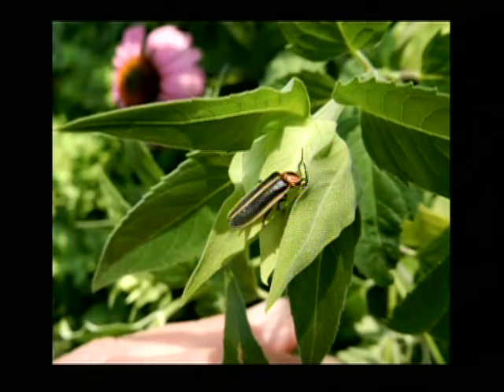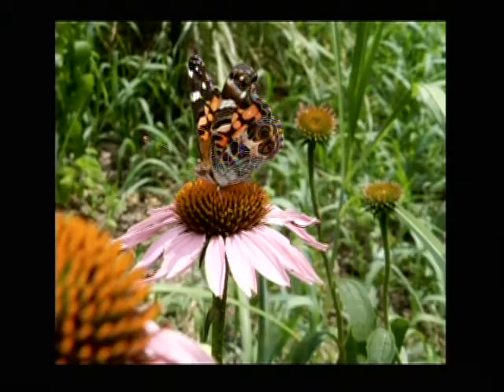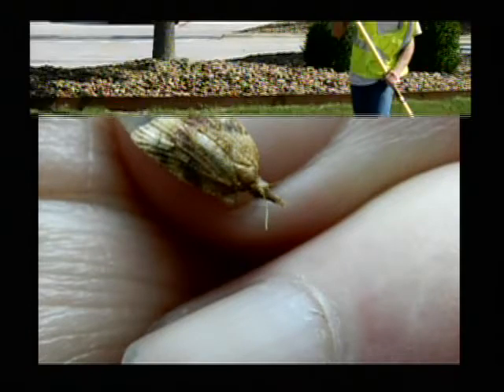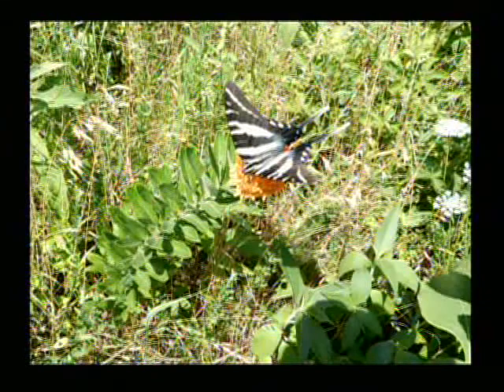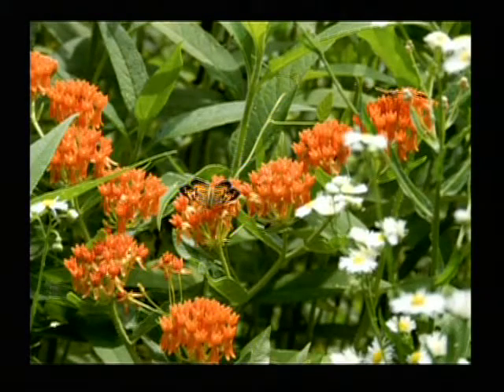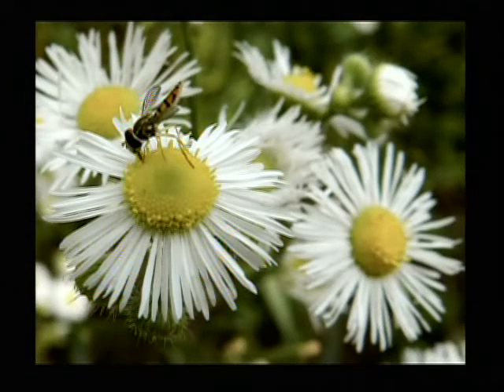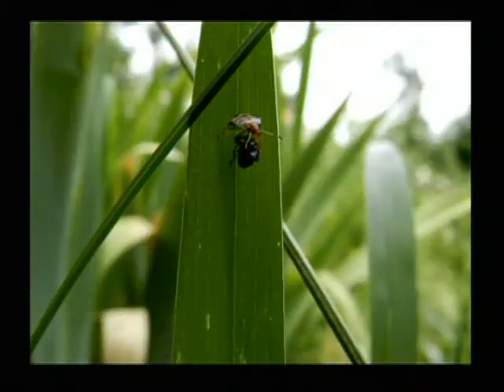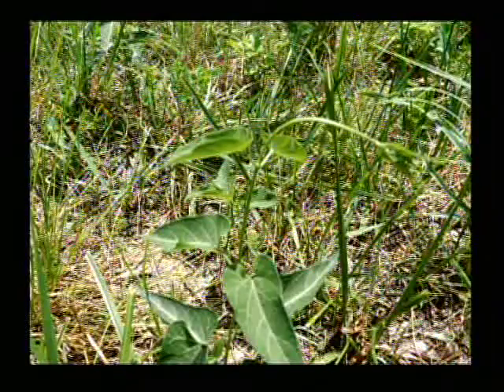Aubrey James Shepherd mostly nature photo slides on short takes 20June2011.asf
Aubrey James Shepherd narrates slide show of his still photos of native plants and such on video recorded Monday, June 20, 2011, at Fayetteville Public Access Television.